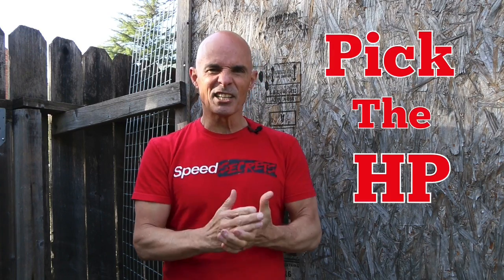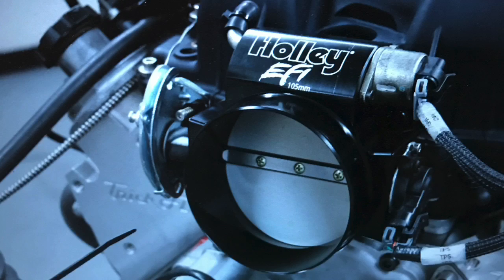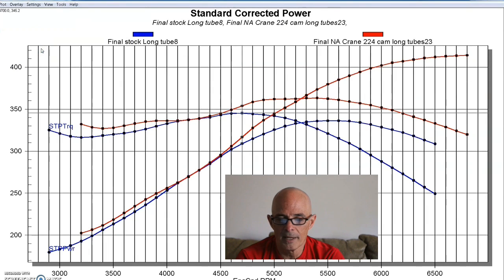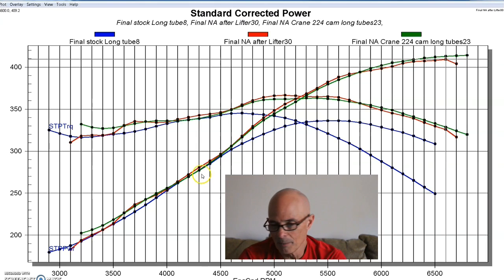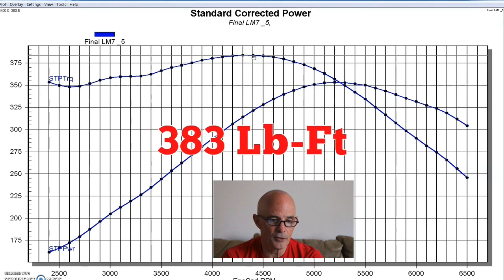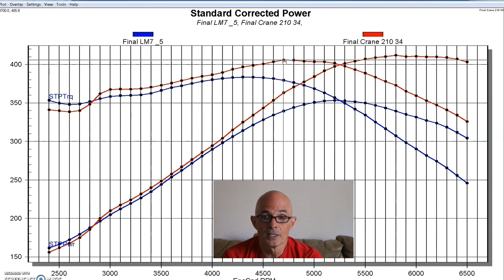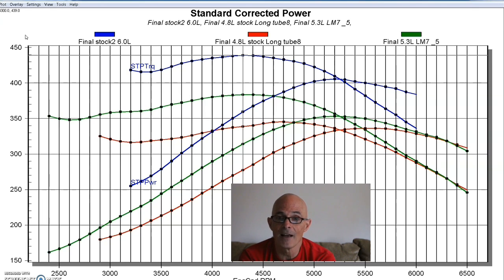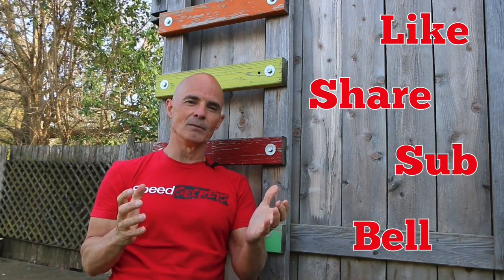LS HOW TO: 400 HP POWER RECIPES (HOW TO MAKE 400-HP LS COMBOS)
FULL RESULTS-Junkyard LS. How to: Cheap 400-HP Power COMBOS THAT WORK! HP Recipes. In part 1 of this series, we cover how to make 400 (flywheel) hp with your 4.8L, 5.3L and 6.0L. Dyno-verified HP combos.  We will follow up part 1 with 500 hp pt 2, 600 hp pt 3, etc... all the way up past 1,000 HP! LS Power Recipes that actually work, and why!